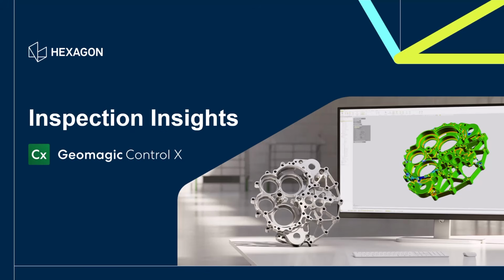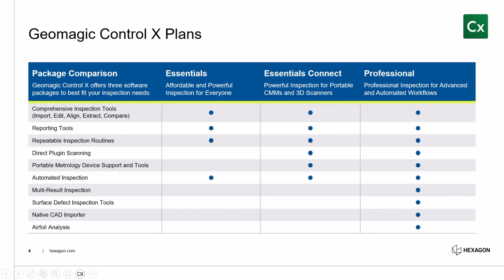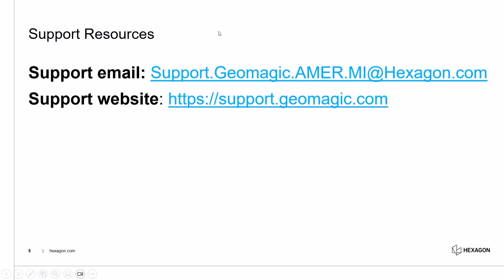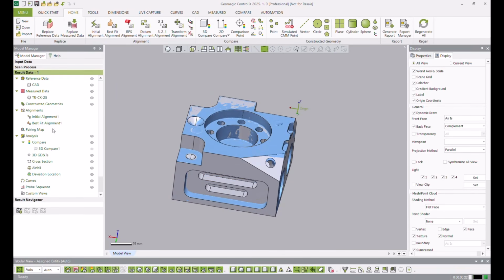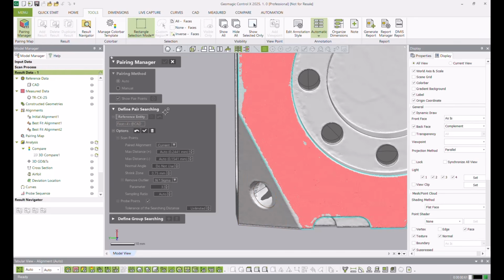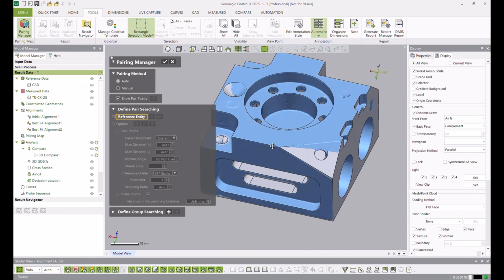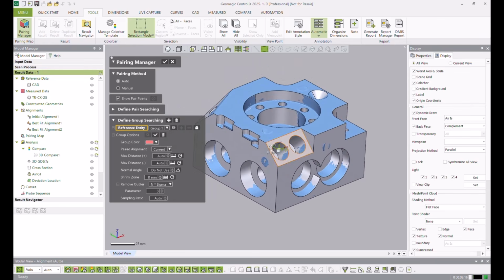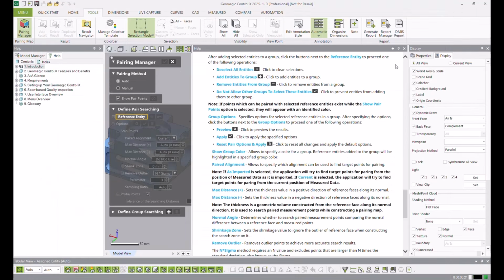Using the Pairing Manager | Geomagic Control X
This episode of Inspection Insights takes you through how to use the Pairing Manager in Geomagic Control X.

Speak to sales:
Americas:

Japan:
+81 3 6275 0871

SEA:
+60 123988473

ANZ:
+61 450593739